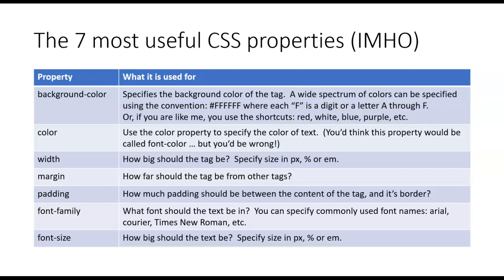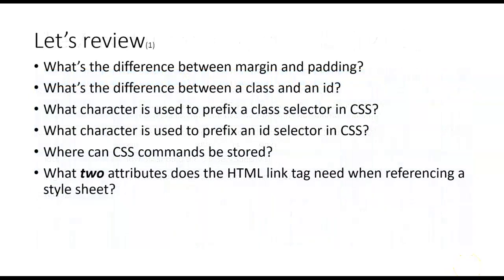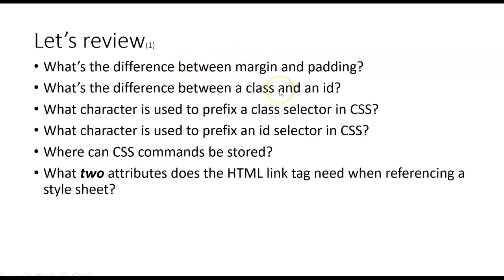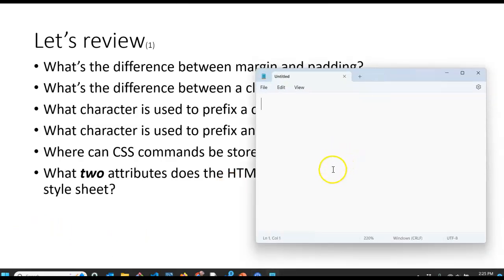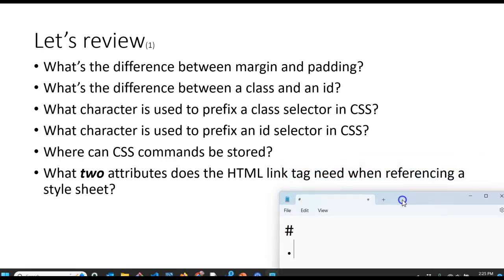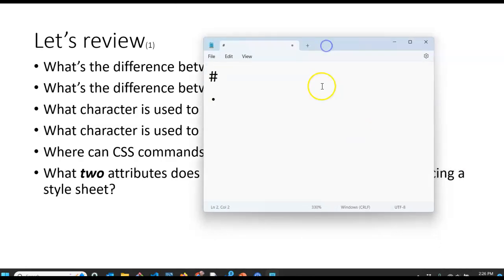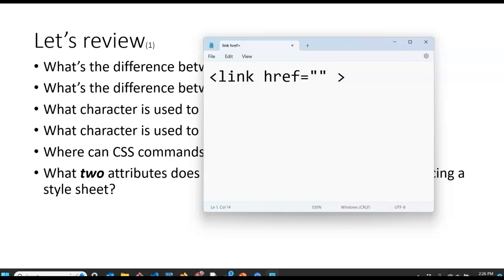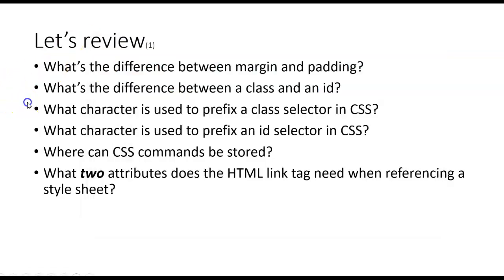Chapter 4.3 - Wrap up